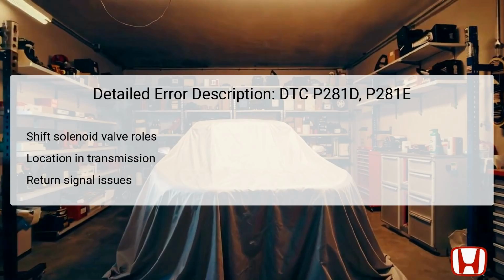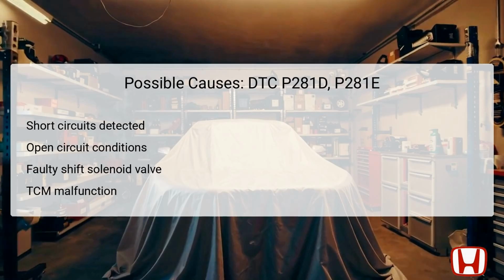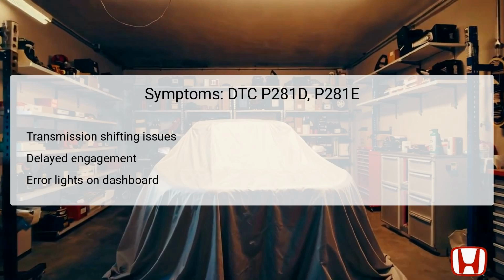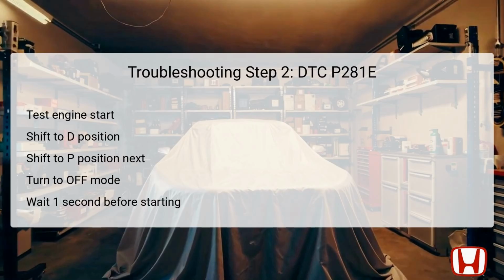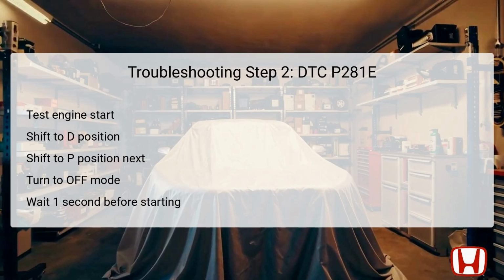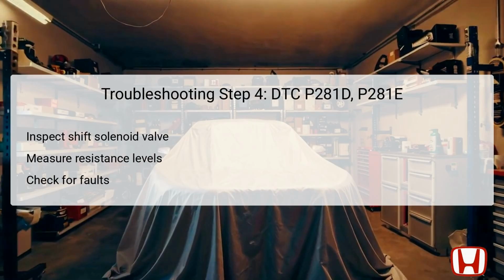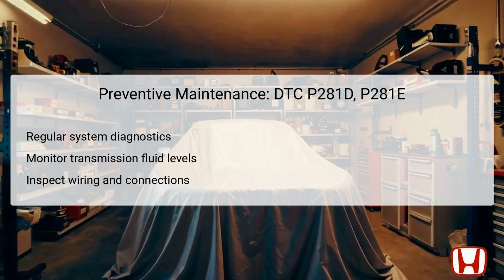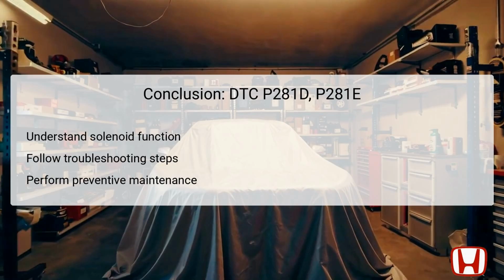DTC P281D, P281E: Shift Solenoid Valve Circuit Errors - Honda Civic 2022+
Join the STEP Diagnostics early access list:
​ In this video, you'll learn about the diagnostic trouble codes P281D and P281E, which indicate issues with the shift solenoid valve output circuit in the 2022+ Honda Civic. We'll guide you through the symptoms, possible causes, and systematic troubleshooting steps to diagnose and resolve these codes, ensuring your vehicle's transmission system operates smoothly and reliably. Additionally, you'll discover preventive maintenance tips to avoid future issues.